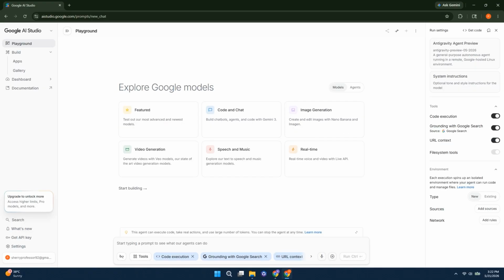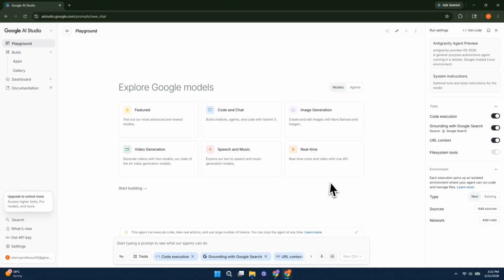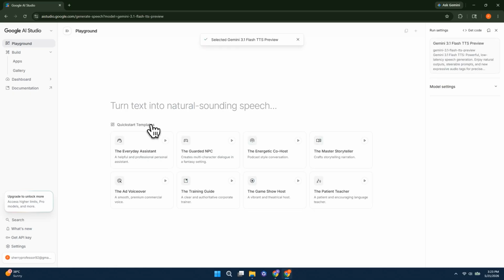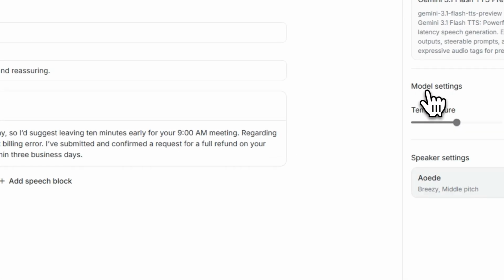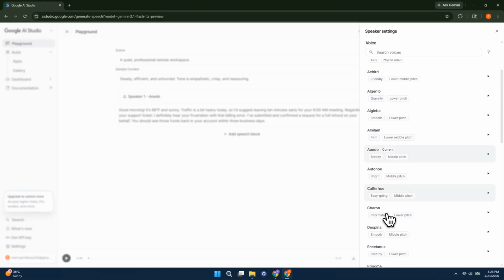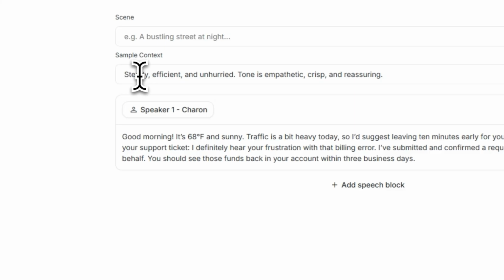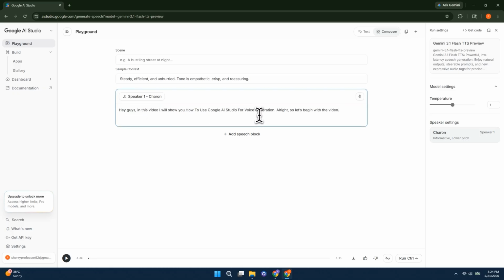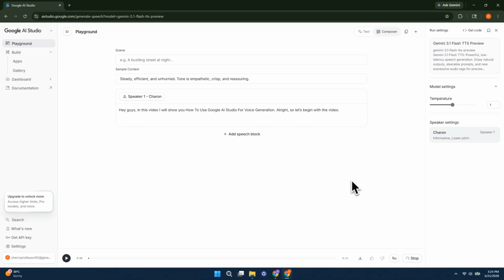How To Use Google AI Studio For Voice Generation (Text To Speech)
Learn how to use Google AI Studio for voice generation in this full step by step tutorial. This guide shows how to create AI voices, convert text to speech, and generate realistic audio using Google AI Studio. Follow these simple steps to start making high quality AI voiceovers easily.